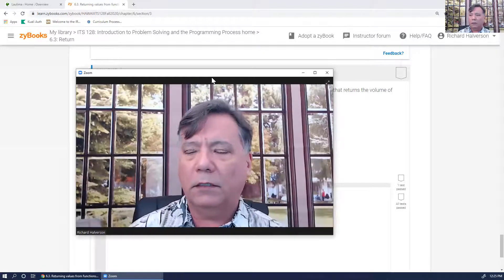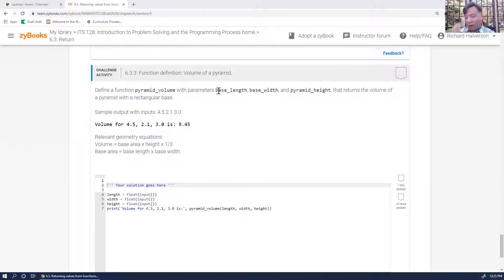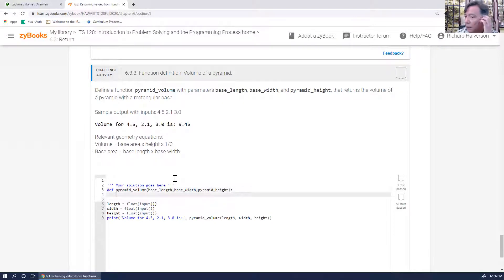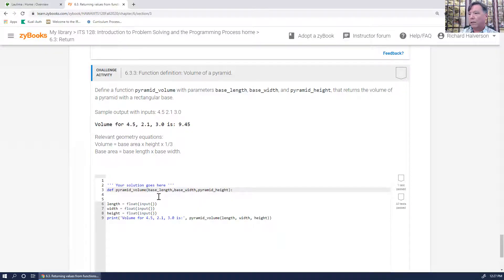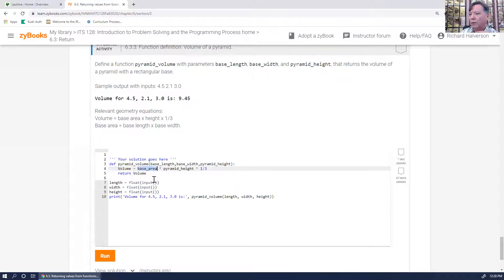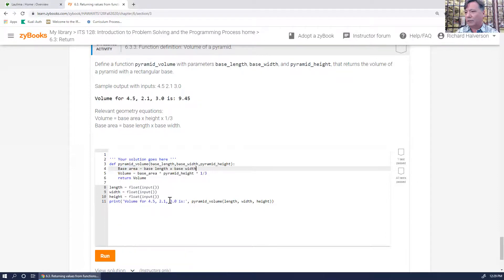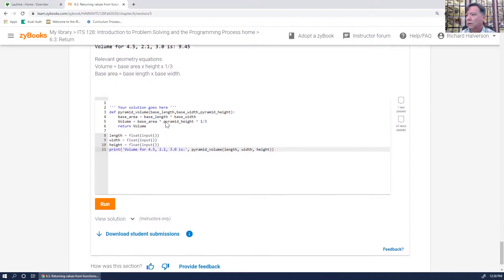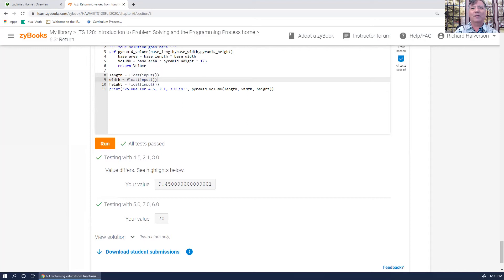ITS128 Challenge Activity 6.3.3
Hints on how to do Challenge Activity 6.3.3 - Function definition: Volume of a pyramid